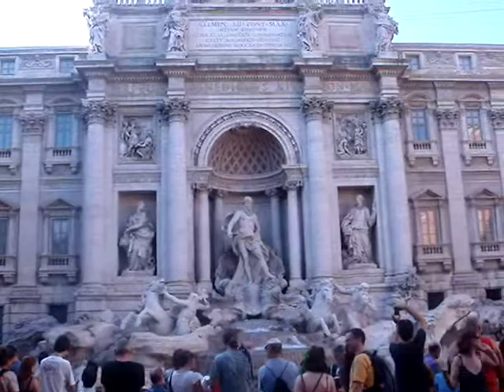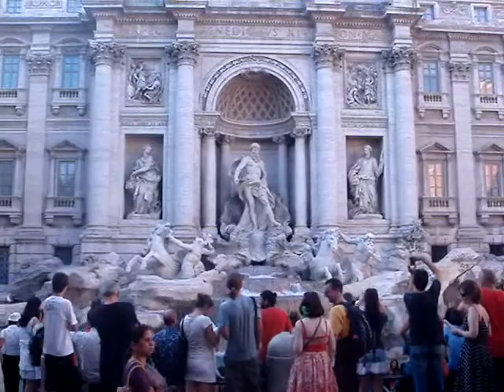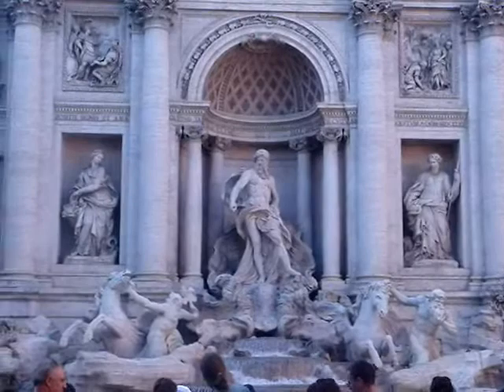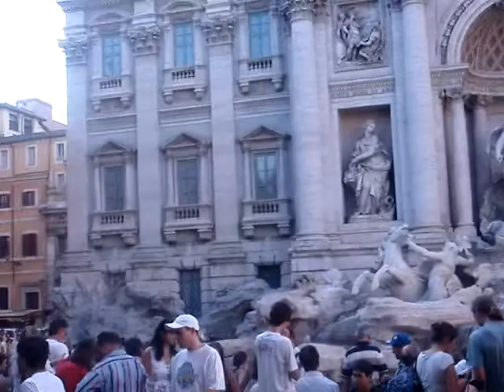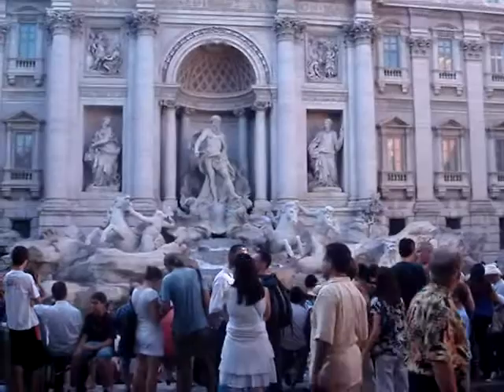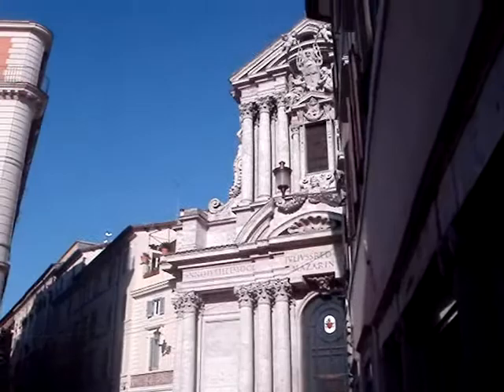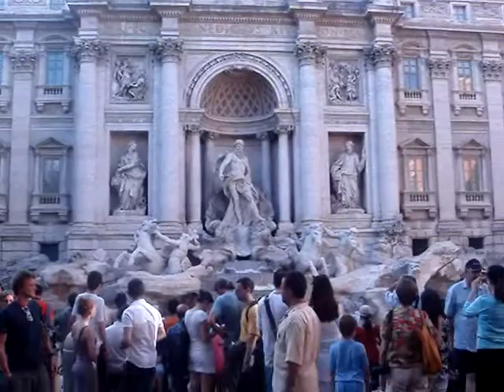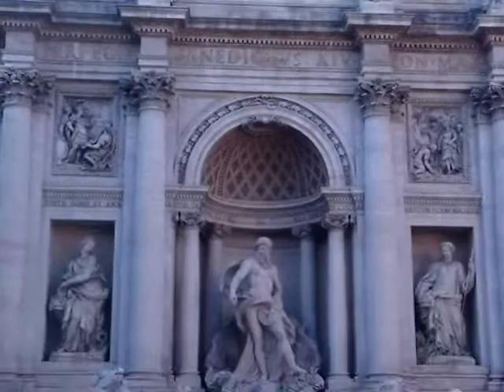Fontana di Trevi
the most beautiful fountain in the world.